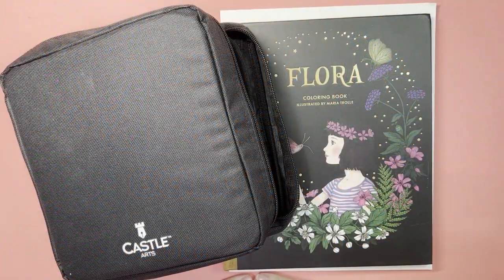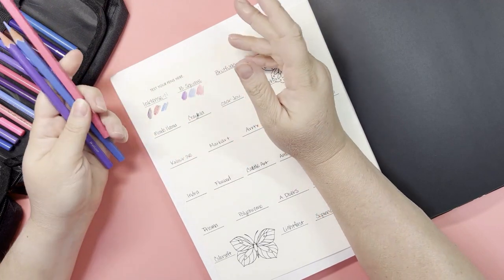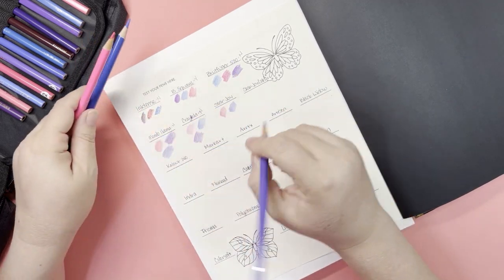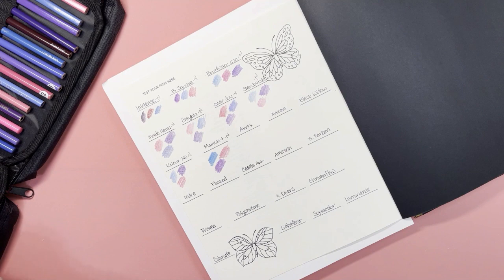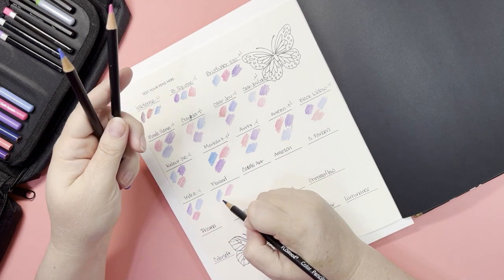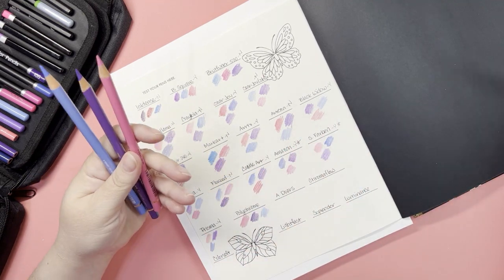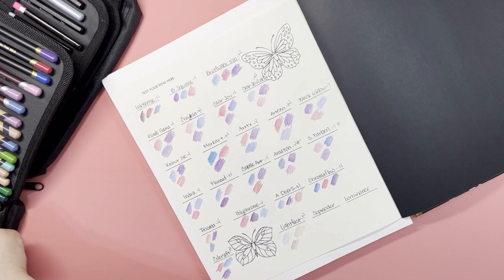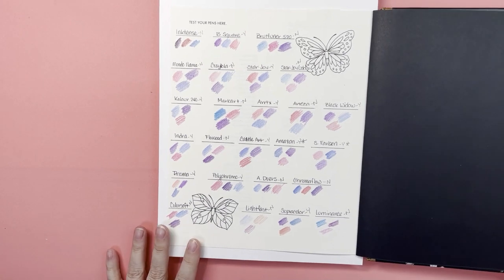Pencil vs Paper Test in Maria Trolle Coloring Books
Welcome Friends!!!
Here is another video for my paper vs colored pencil test. I will be choosing different types of paper and testing all my different sets of pencils on the paper to see which feels and works the best on the paper. Today we are testing the pencils in Maria Trolle coloring books. Enjoy!!!

Megan Hughes
4725 Panama Ln Suite D3 #387